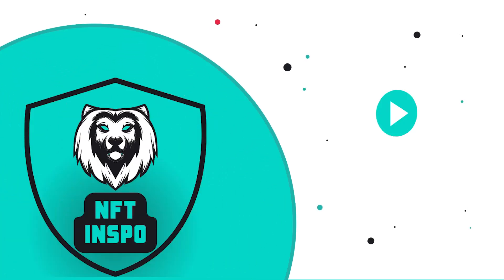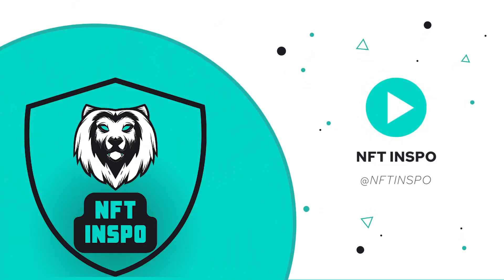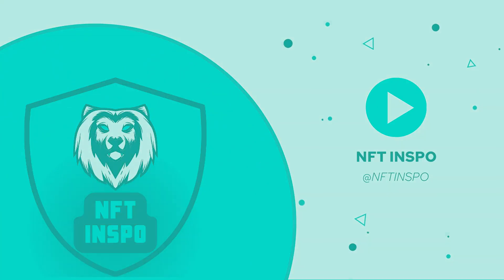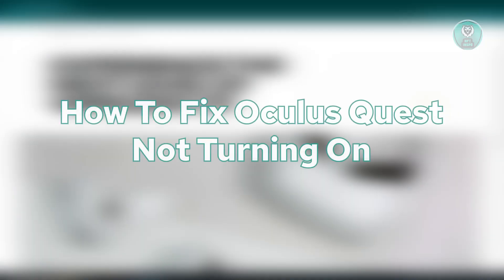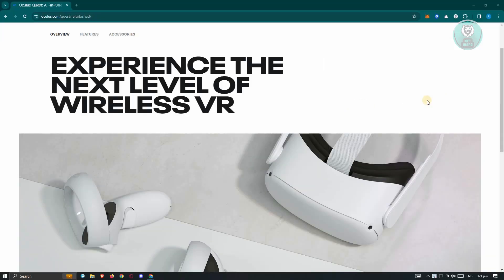How To Fix Oculus Quest Not Turning On (2025)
Experiencing issues with your Oculus Quest not turning on? This troubleshooting guide will help you get it back up and running!